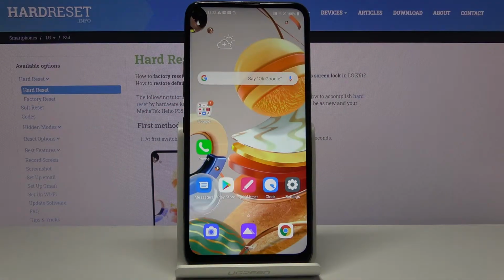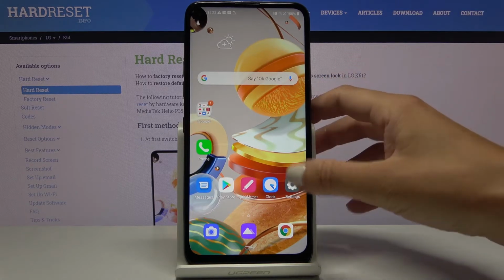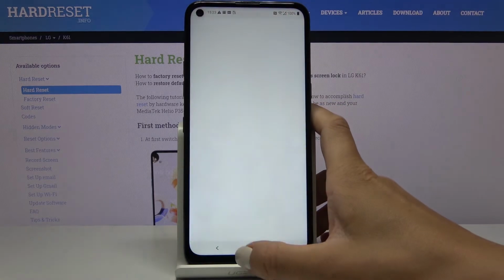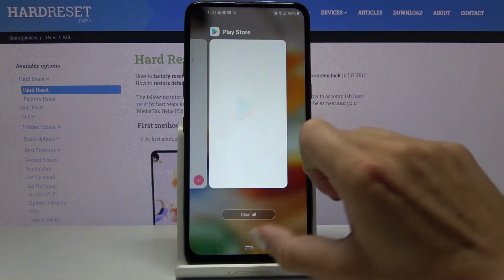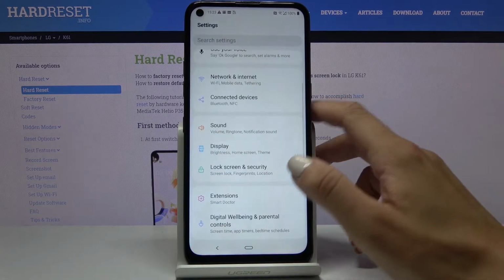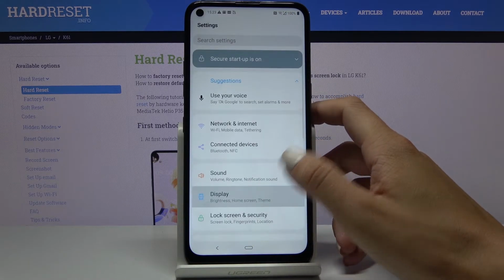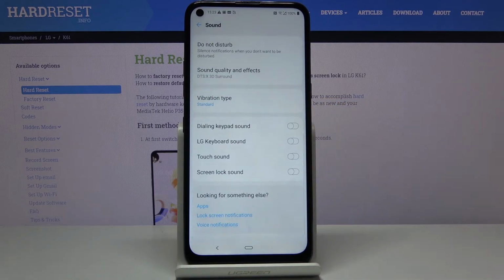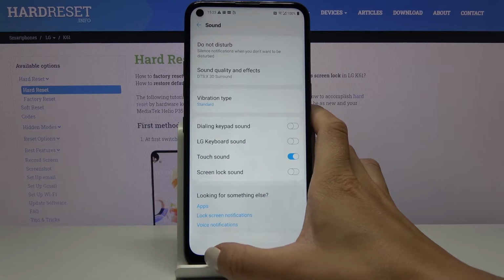How to Disable/Enable Touch Sounds in LG K61 - Activate Beeping Tones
If you would like your LG device to confirm every click with a tone, then you should activate youch sounds. Yet, if you would like to mute it, as you don’t need it to beep all the time, just take a look at the following tutorial. Discover a quick and easy way of turning on and off touch sounds in LG K61. If you’re annoyed by the constant beeping tones on your phone, learn how to disable it. If you want to apply touch sounds, you will find the answer here as well.

How to Enable Touch Sounds in LG K61? How to Activate Touch Sounds in LG K61? How to Turn On Touch Sounds in LG K61? How to Switch On Touch Sounds in LG K61? How to Turn Off Touch Sounds in LG K61? How to Deactivate Touch Sounds in LG K61? How to Mute Sounds in LG K61? How to Disable Touch Sounds in LG K61? How to Manage Touch Sounds in LG K61?